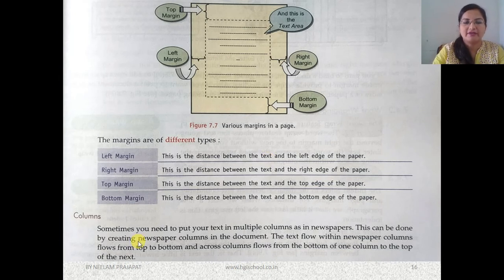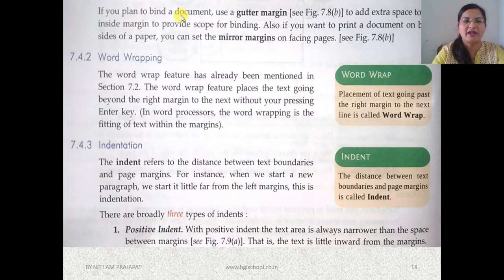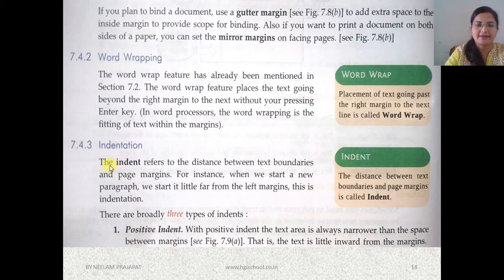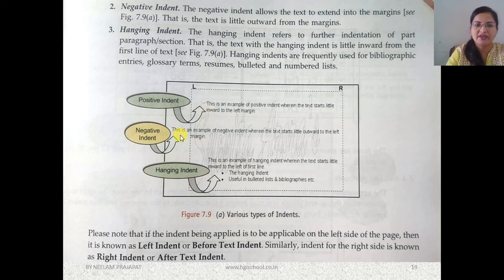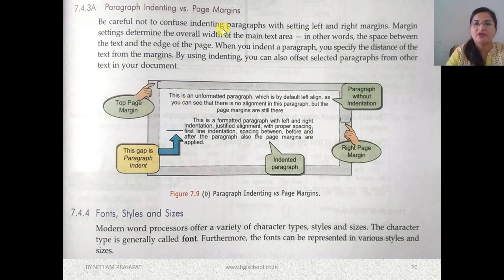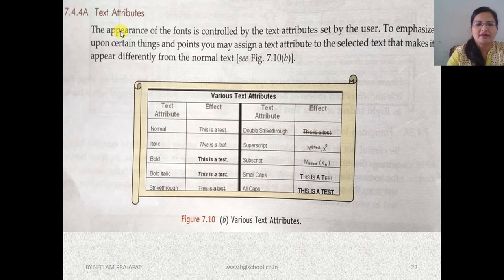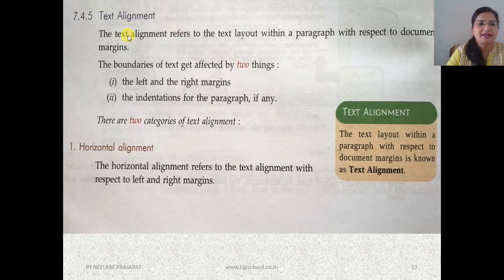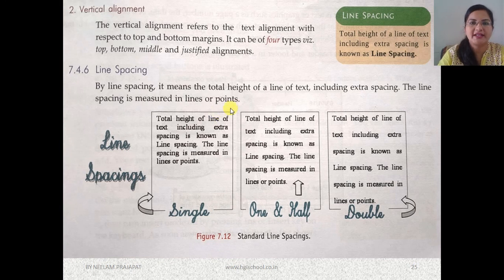CBSE CA(Computer Application) Class-9 Ch-7 OpenOffice.org Writer-I Part-3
- Columns in Writer
 - Word Wrapping
 - Indentation - Positive Indent, Negative Indent, Hanging Indent.
 - Paragraph Indenting vs Page Margins
 - Font, Styles & Size
 - Text Attributes
 - Text Alignment - Horizontal Alignment (Left, Right, Center, Justify)
 - Vertical Alignment
 - Line Spacing